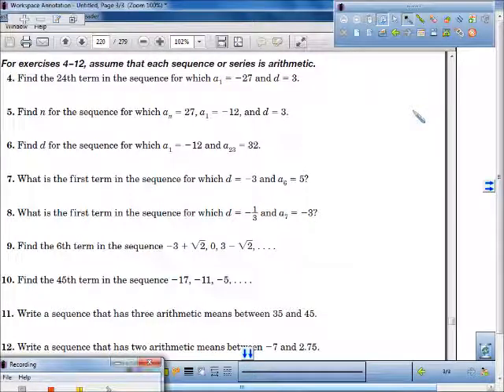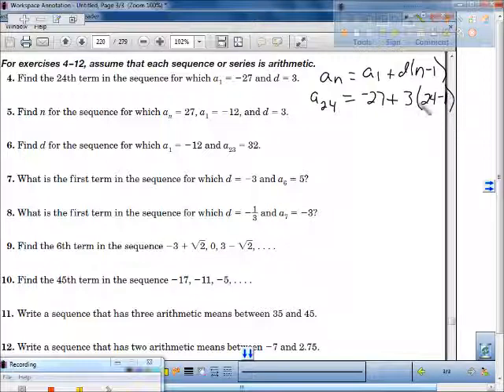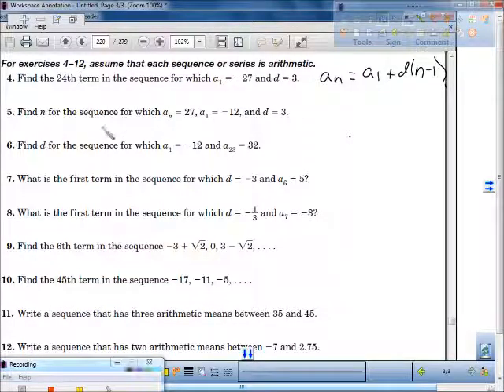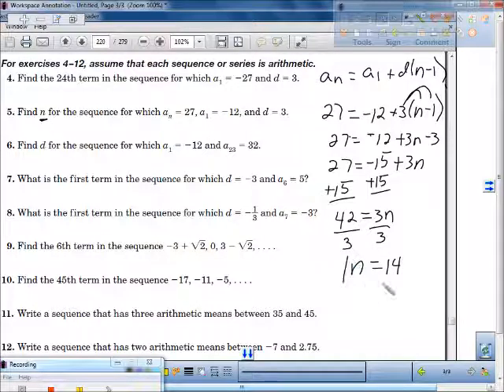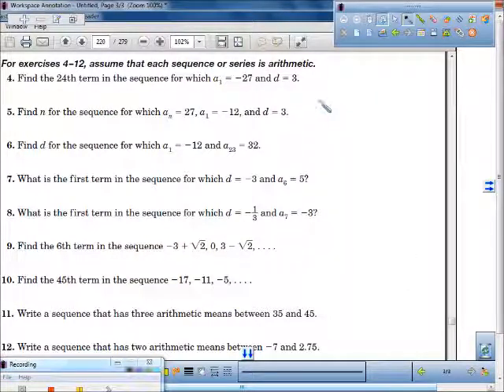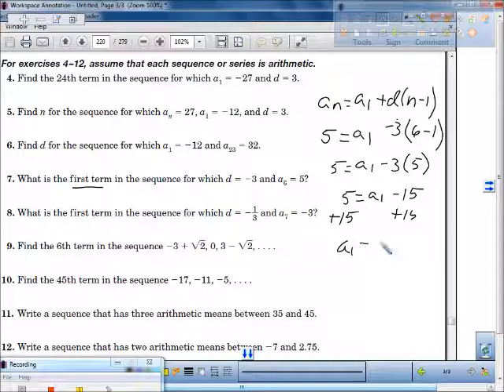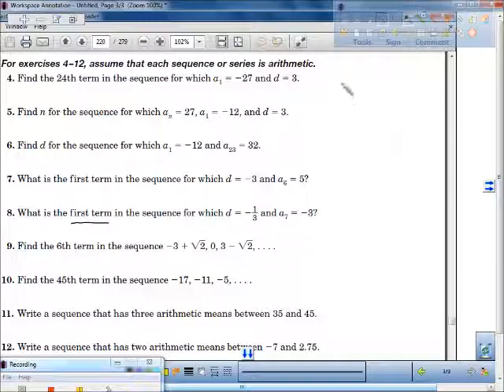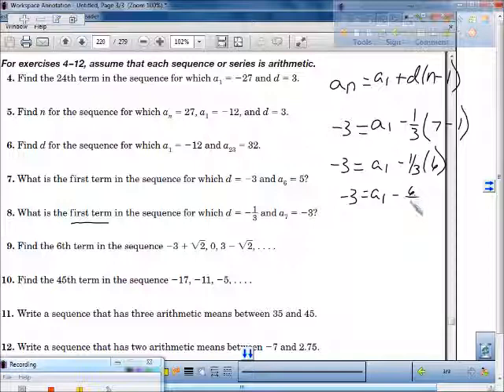Arithmetic Sequences and Series 4 8 Pratice 12 1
Arithmetic Sequences  Series